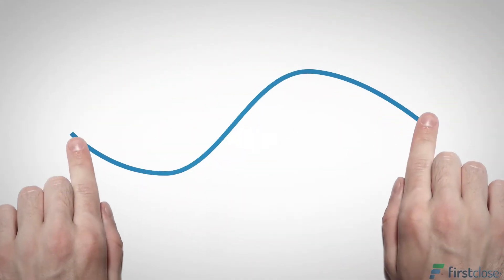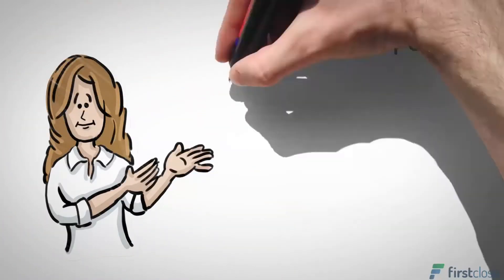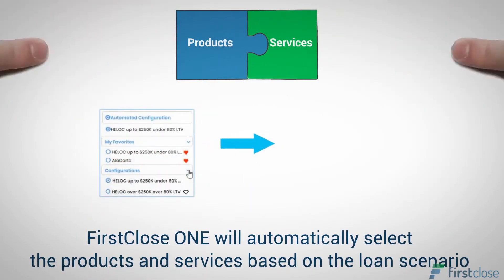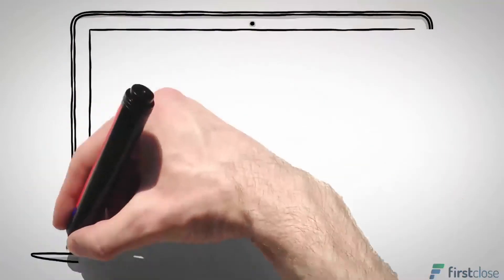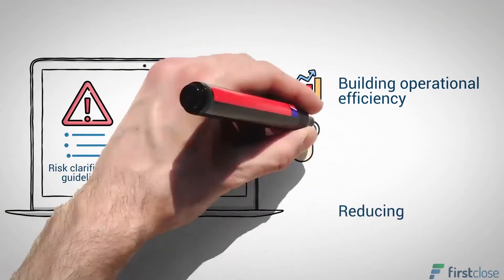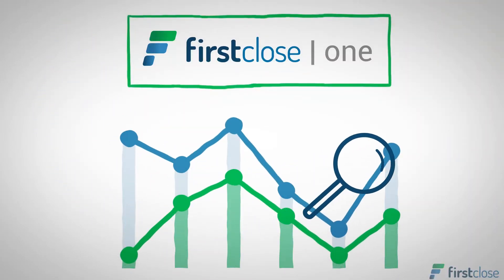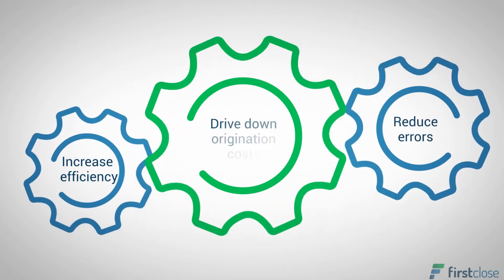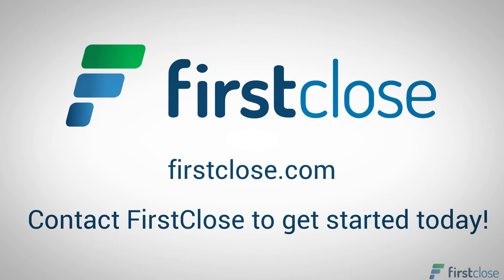FirstClose: Automating Ordering Available NOW!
Automated Ordering allows you to configure your account to evaluate specific loan characteristics such as Loan Amount, LTV, and FICO.  Once configured, FirstClose ONE will automatically select the products and services based on the loan scenario and your unique underwriting guidelines.

Full automation with our innovative Automated Ordering helps reduce manual errors and operational costs while increasing efficiency and funding times.

Leverage Automated Ordering to allow you to reduce processor touchpoints and eliminate the need for referring to your lending matrix.